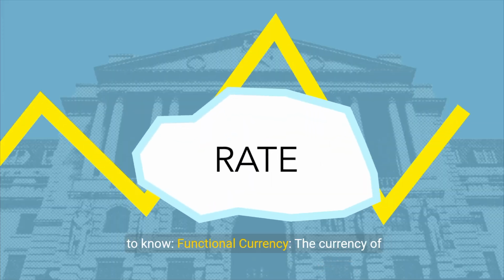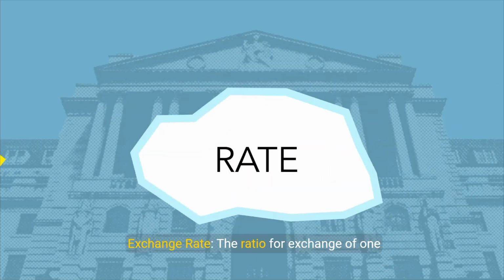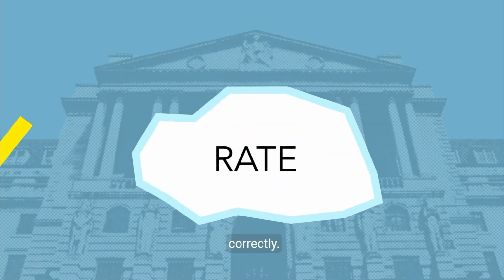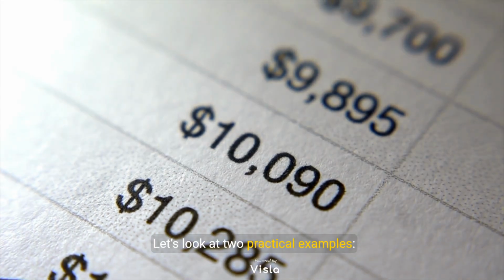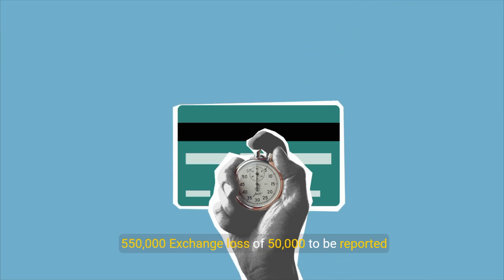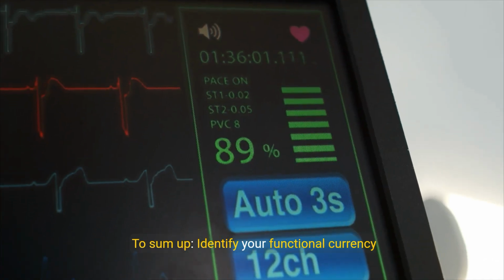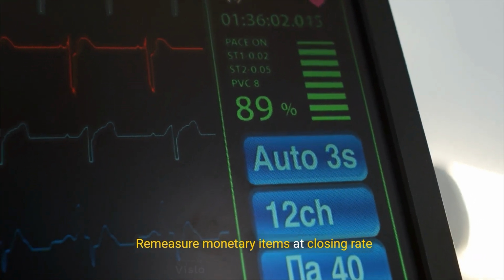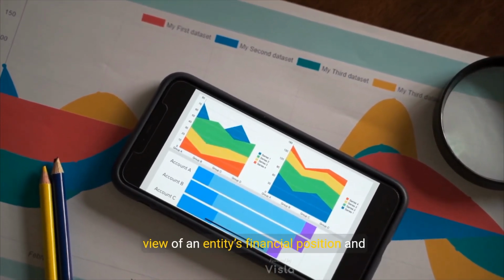IPSAS 04 - The Effects of Changes in Foreign Exchange Rates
Dive into the essentials of IPSAS 4 with our comprehensive instructional video. This guide focuses on how changes in foreign exchange rates impact public sector accounting, covering key topics such as functional and presentation currency. Designed for public sector accountants and financial professionals, this video aims to enhance your understanding of financial statement translation and necessary disclosures. Join us for an engaging educational experience that simplifies complex accounting standards.